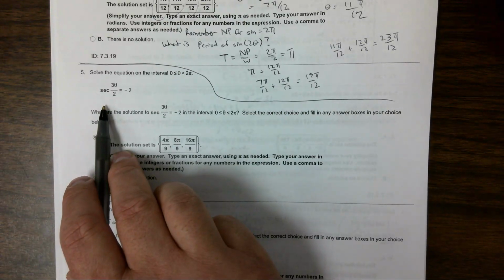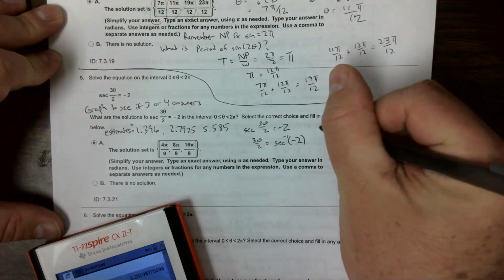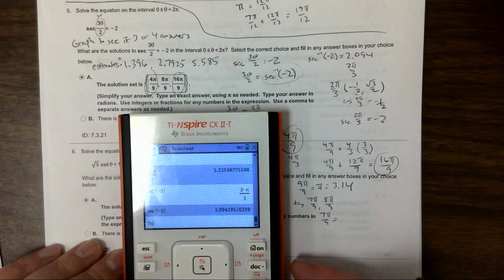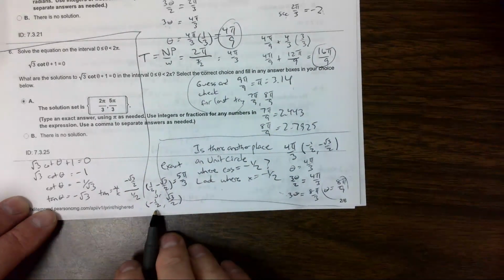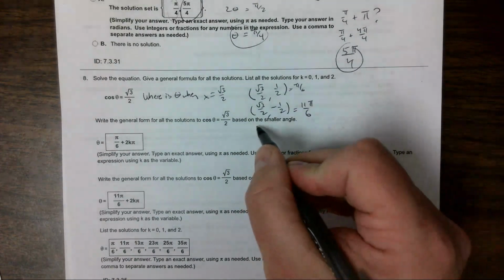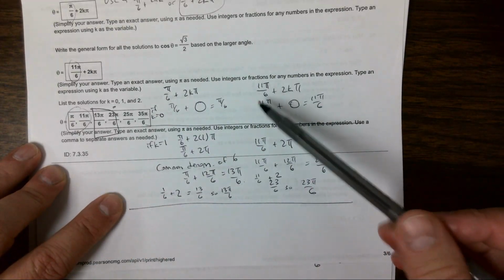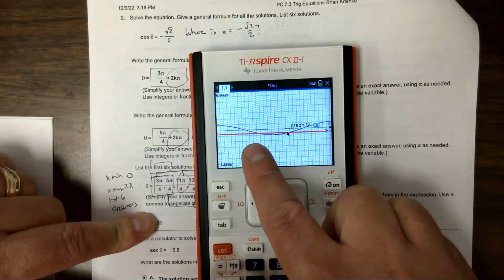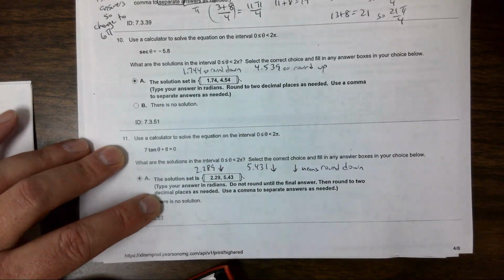PC 7 3 Worksheet 2